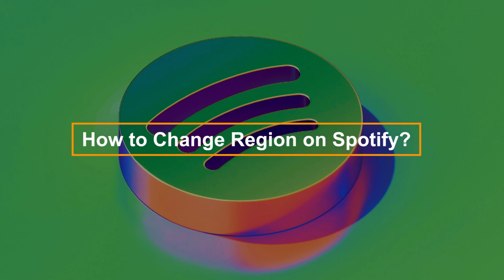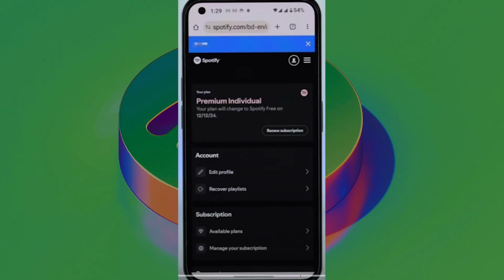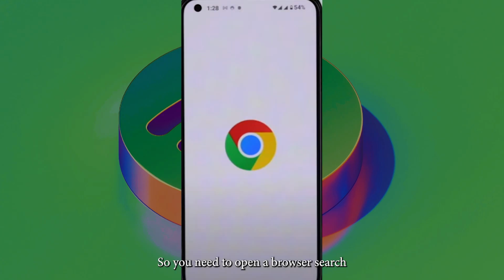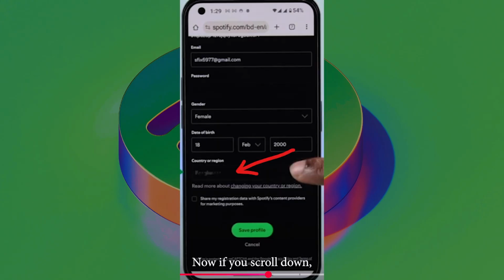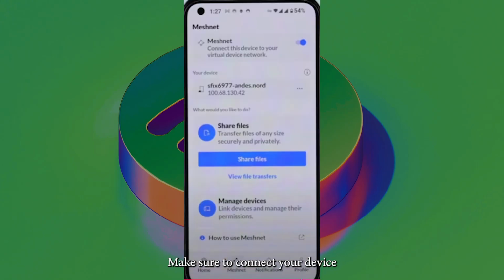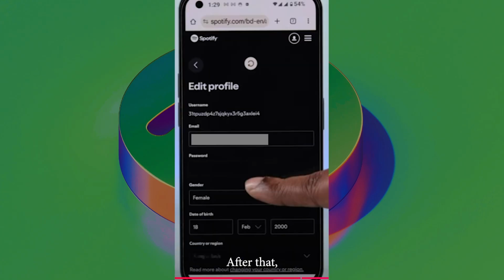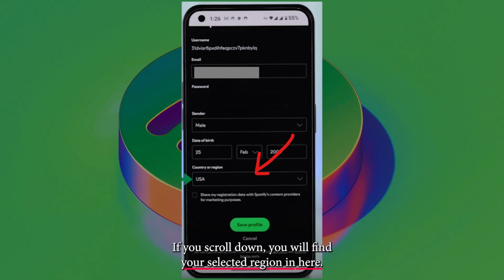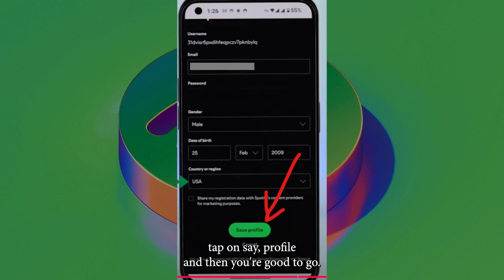How to Change Region on Spotify-2025 (Listen Without Borders!) l DoubleZ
How to Change Region on Spotify | Step-by-Step Guide for USA, UK, Canada, France & Europe

Need to change your region or country on Spotify? Whether you’ve moved, are traveling, or want access to local music content and pricing, this video will show you how to change your Spotify region—perfect for users in the USA, UK, Canada, France, and across Europe.

Changing your region on Spotify ensures you get the correct payment options, playlists, and content specific to your location. This guide walks you through the process clearly—whether you're on the free or premium plan.

In this video, you’ll learn:
✅ How to change your country on Spotify Free and Premium
✅ What you need before switching regions (local payment method, valid address)
✅ How to update your account settings via the Spotify website
✅ How changing your region affects playlists, subscriptions & pricing
✅ Troubleshooting region lock and location issues

This is the complete solution for anyone relocating or needing to fix their Spotify country setting.

Watch now to change your Spotify region quickly and enjoy local music content anywhere in the world!